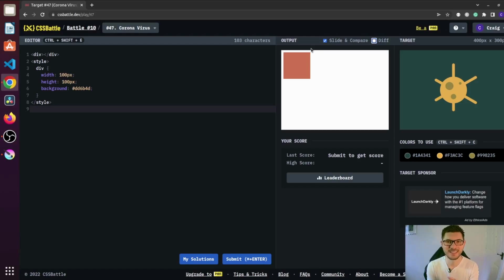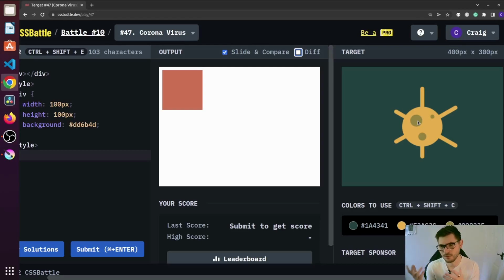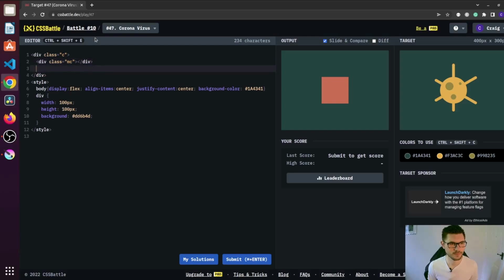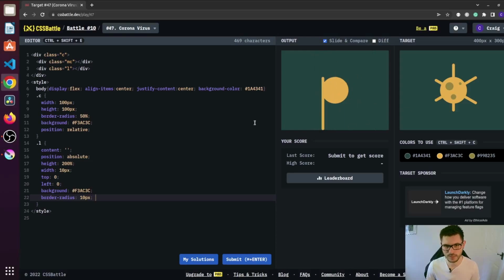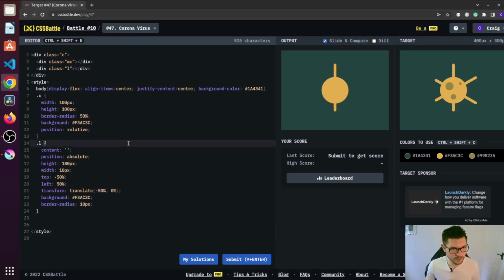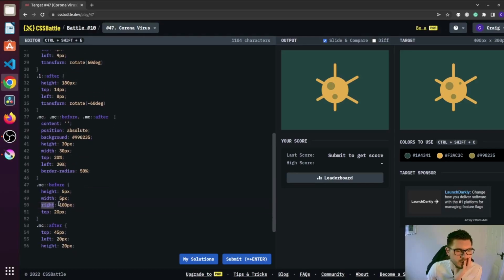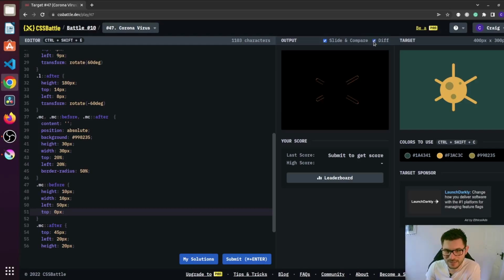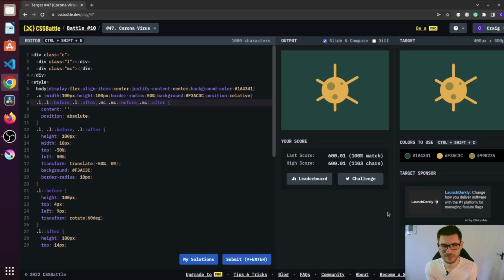CSS Battles - Corona Virus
Getting back into doing some CSS challenges, it has been quite a while.

Honestly, I struggled with this one a little bit! The lines aren't 100% accurate in my mind, and I used quite a bit of code.